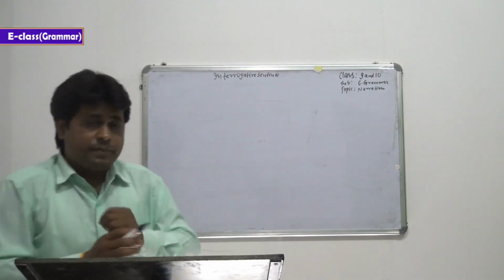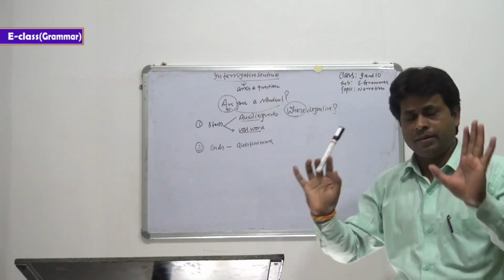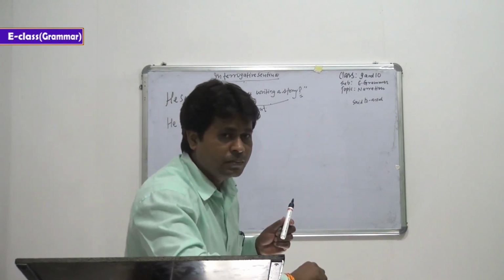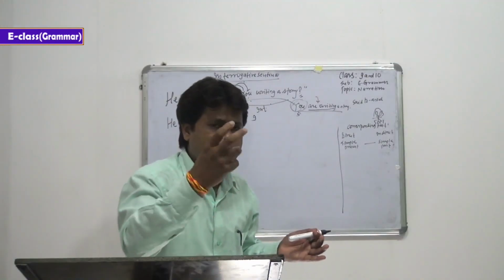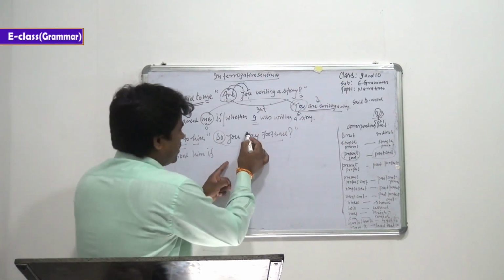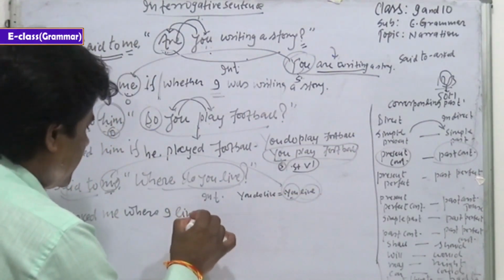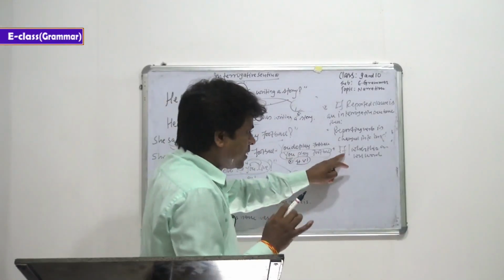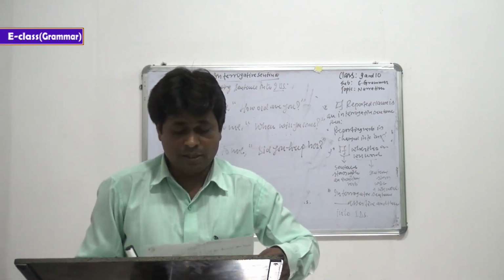E-Class: English Ep.4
विषय : English
भाग : 4

लकडाउनमा घरमै बसि कक्षा ७,८,९ र १० का बालबालिका हरुको लागि टाइम्स टेलिभिजन को सहयोगमा प्यावसन र एनप्यावसन द्वारा ई–क्लास कार्यक्रम संचालन गरिदै ।